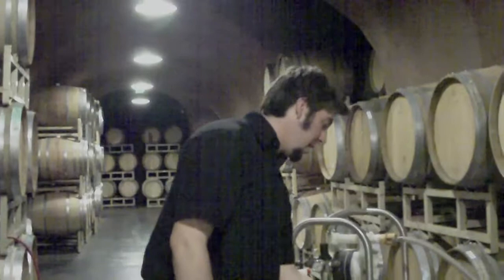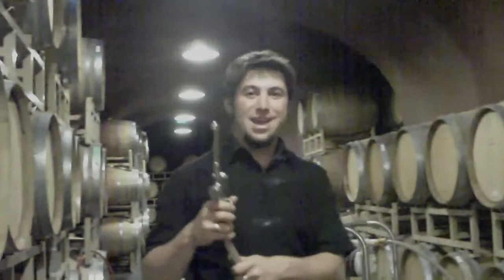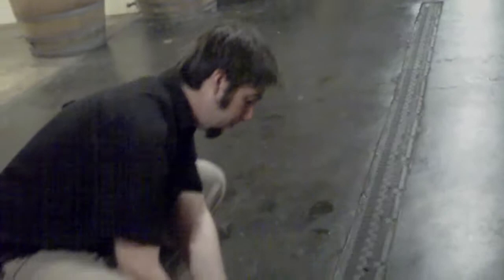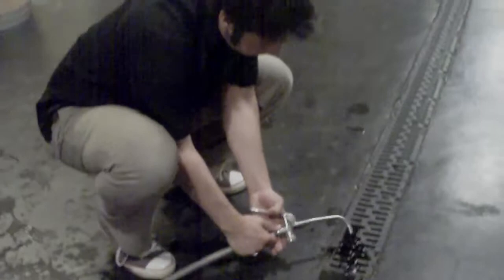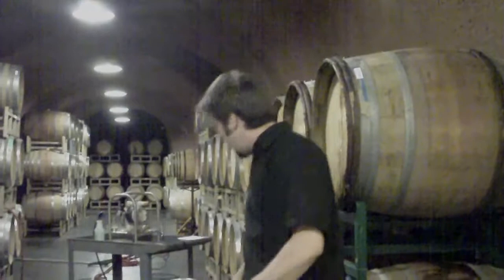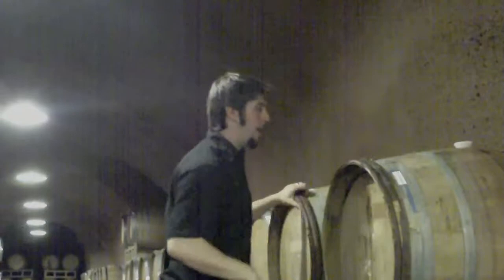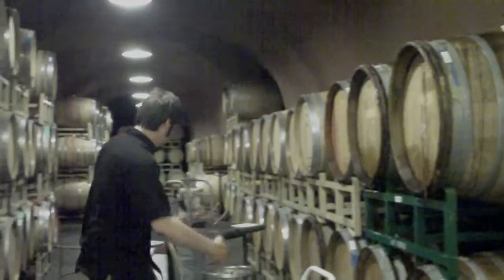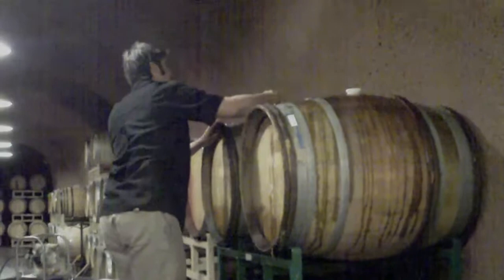Cellar Rat TV - Episode 13 (Part 2) - Barrel Topping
Cellar Rat TV - A Wine Soaked Variety Show. This week we go into the caves and I demonstrate step by step how to top off a barrel of wine. We learn that topping is important to prevent rapid oxidation of wine in the barrel.